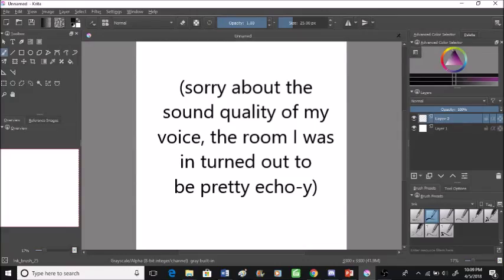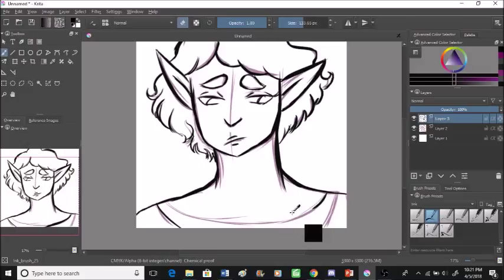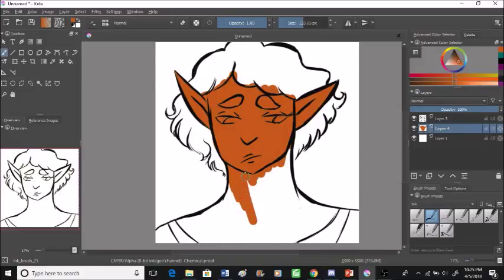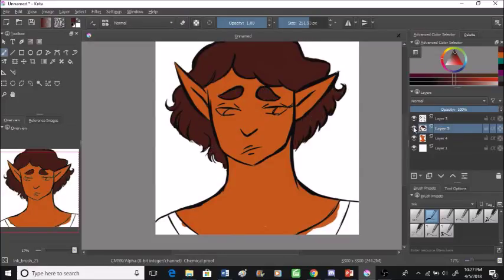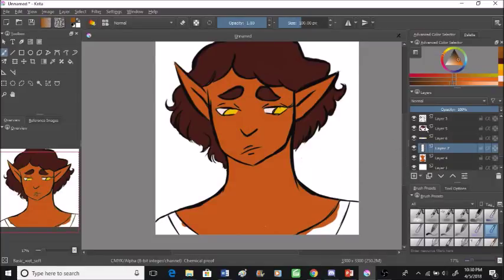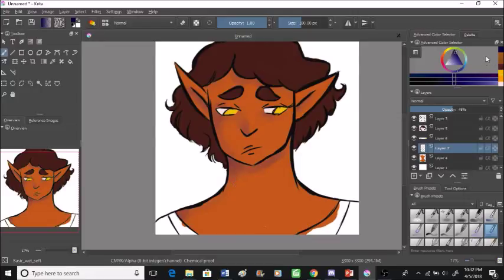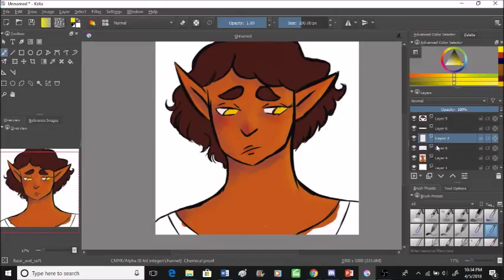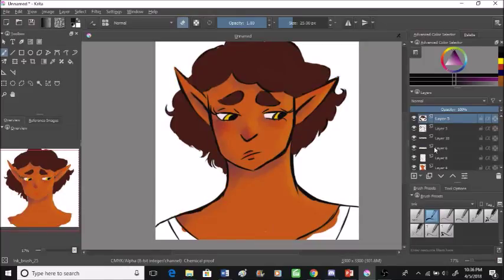Layers in Krita ft Thalia ⟡How To⟡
Hi guys this a video for a friend that needed some help with layers
sorry about the poor sound quality I wasn't using my headset and had my tablet sitting to close to the laptops recorder